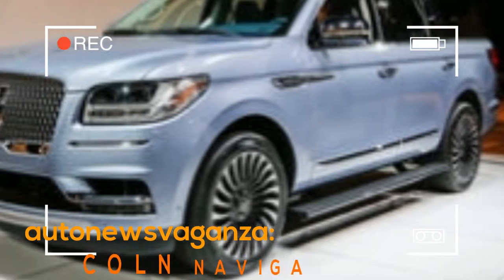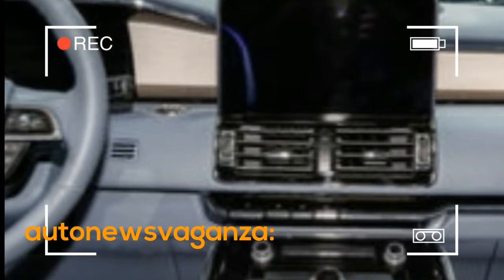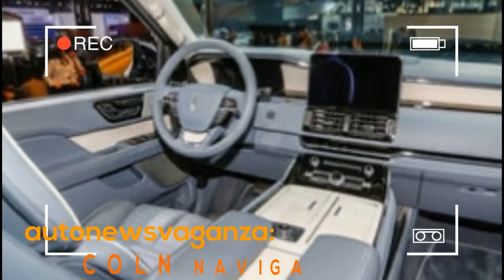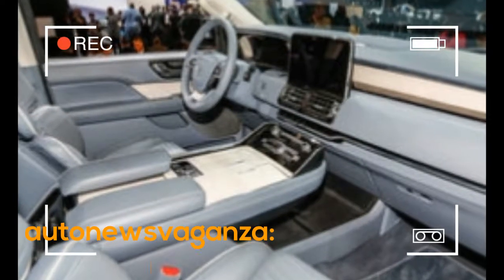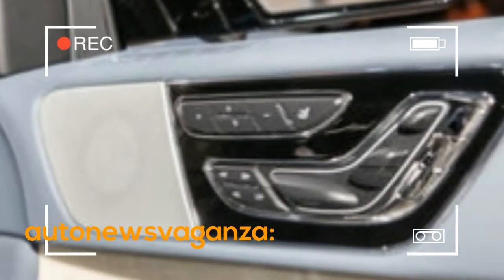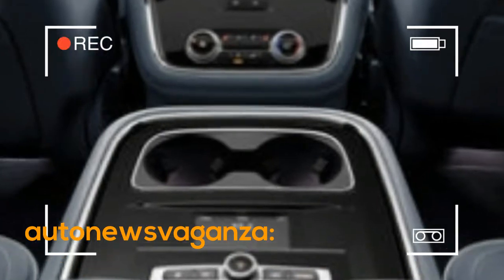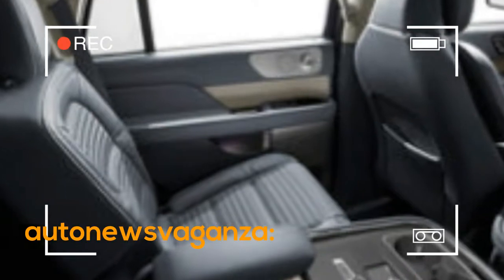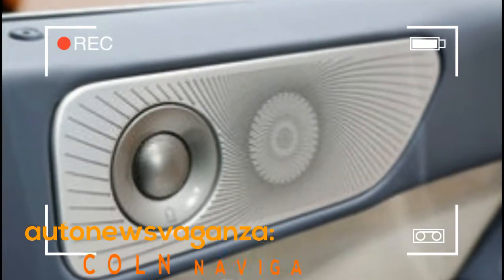[[FROM LINCOLN FOR YOU]] LINCOLN NAVIGATOR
Two years ago, we staged a hotly contested Big Test of the six biggest, most luxurious SUVs on the market. We liked the Lincoln Navigator’s powertrain and all-around utility, but we found the luxury lacking. Regardless of anything else that’s changed since then, we won’t be able to say the same about the all-new 2018 Lincoln Navigator.

Whereas the previous-generation Navigator was just a refresh of an older truck and limited by the technology baked into the old platform, the new ’Gator suffers no such restraints. Lincoln has instead gone whole hog in extending its Quiet Luxury philosophy to its biggest vehicle.

Quieting the interior of the new Navigator employs several technologies. First up are laminated windows to keep the noise out, followed by a noise-canceling system to catch what’s left. The heating and cooling ducts have been tuned to minimize noise, as have the tires. Anything that gets through all that can be drowned out by the 20-speaker Revel Ultima stereo, but you won’t have to crank it up much to get the job done.

You’ll have a lot of options for what comes out of those speakers. In addition to the usual radio sources, the Navigator also accepts inputs from your phone, either via the USB or Bluetooth, and supports Android Auto and Apple CarPlay. Second-row passengers even get their own audio controls. They can also be hooked up with an optional entertainment system, which mounts 10.0-inch screens to the backs of the front seats. The screens can be fed from SD, HDMI, and quick-charging 2.5-amp USB ports, or wirelessly from your Android phone, and can stream different content on each screen. If you’ve got Slingbox at home, you can even watch live TV. The Navigator also comes with an onboard Wi-Fi hot spot if you’d prefer to be online.

Whatever your entertainment, you’ll enjoy it from the comfort of French-stitched leather seats in all rows. Up front, Lincoln’s heated and cooled 30-way power seats with memory settings are standard for both occupants and feature massage functions, and the second row can be had as a three-passenger bench or two captain’s chairs. Either way, the second row gets its own climate controls, and the seats can tilt and slide even with a baby seat installed for third-row access. Back there, the only option is a 60/40 split bench with three seats, but the two sides power recline independently (Lincoln claims best-in-class second- and third-row legroom). All three rows have two USB ports and one 12-volt port (plus a fourth in the cargo area), and there’s a 110-volt outlet in the second row. A panoramic sunroof lets everyone feel the sun on their face.

Behind the third row, the cargo floorboard can also act as a shelf or a vertical partition to keep your things in place. The cargo area can be accessed by opening the full hatch or just the rear glass.

Wherever you plan on sitting, you’ll be greeted by Lincoln’s signature Embrace light show. As you approach, the Lincoln badge in the grille lights up, the LED running lights and taillights activate in sequence, the welcome mat puddle lamp illuminates the ground below the front doors, lights behind the door handles come on, the interior lights go on in sequence, and the power running boards (except on the base model) deploy. Even the seat belt buckles have LEDs embedded in them.

Once in, Lincoln has made sure everything you touch feels expensive. In addition to the seats, the steering wheel and even the grab handles are all wrapped in stitched leather. The push-button shifter moves below the infotainment touchscreen and is designed to look like the keys of a Steinway piano and finished in high-gloss ebony.

As you settle in and stash your bag or purse in the dedicated storage space below the floating center console and your phone in the wireless charging tray, the Navigator will recognize which key fob you’re carrying and adjust up to 80 vehicle settings, everything from radio presets to mirrors, pedals, and cabin temperature.

Fire up the engine, and you have six driving modes to choose from, each of which reconfigures the 12.0-inch all-digital dash cluster. (You can reconfigure it as you like, too.) Normal is the default, Conserve means eco, and Excite means sport. Slippery handles rain, ice, and dirt roads, and Deep Conditions handles deep snow, sand, and mud. Slow Climb locks the rear differential for ascending steep hills off-road. The computer recognizes when a trailer’s been attached and automatically goes into a towing mode. All modes make changes to the throttle mapping, shift points, CCD active dampers, and stability control.

On the road, a standard 360-degree camera system and parking sensors will assist with tight maneuvers, and an optional trailer assist system will help you back a trailer from a controller on the center console. Adaptive cruise control will take some of the load off during long road trips and bad commutes.